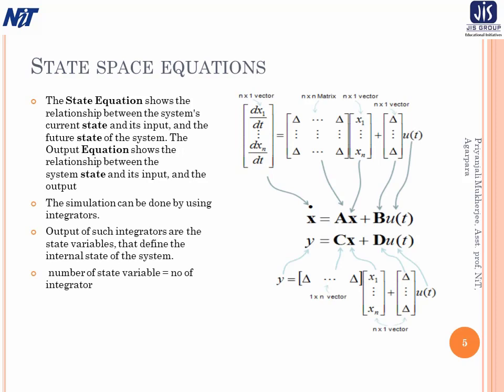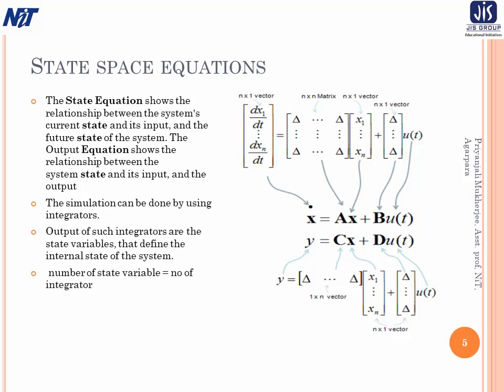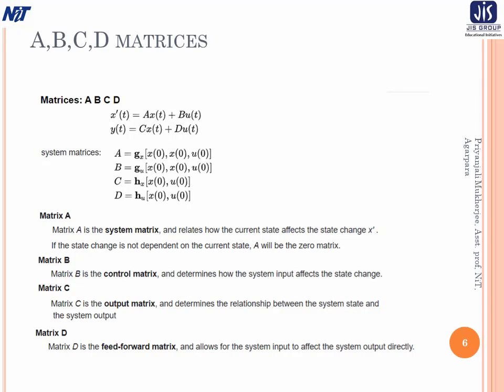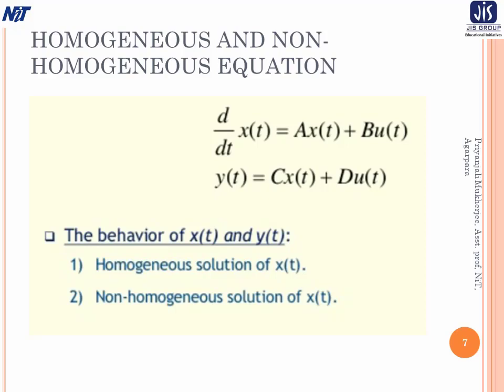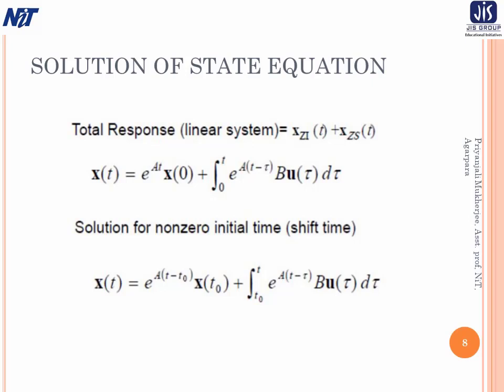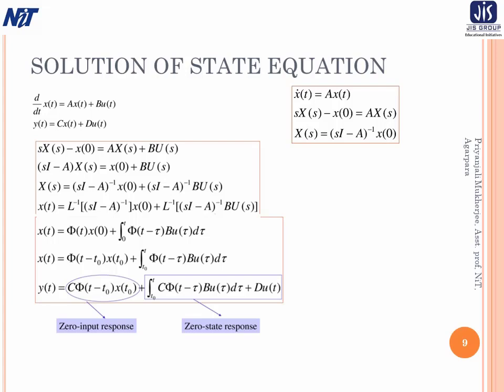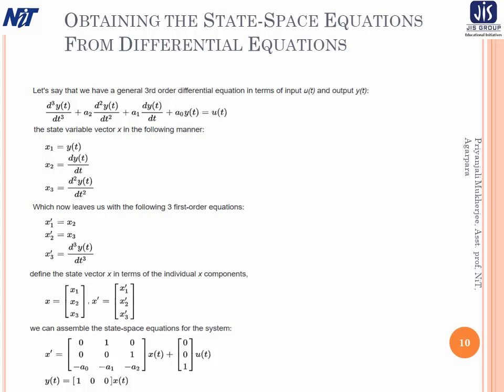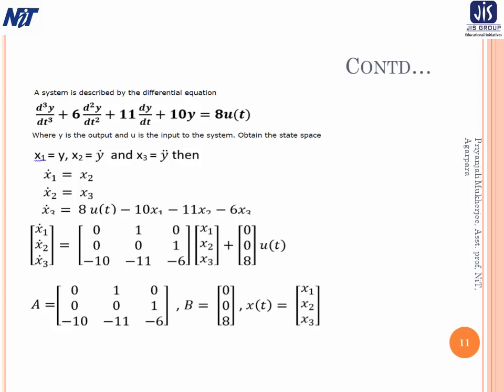Lecture 5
CONCEPT AND PROPERTIES ASSOCIATED WITH STATE EQUATIONS.